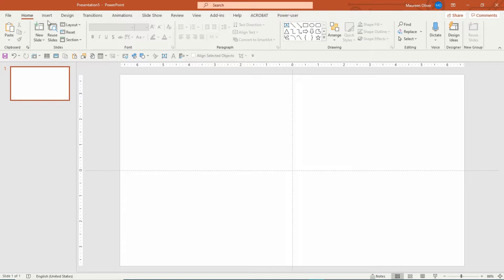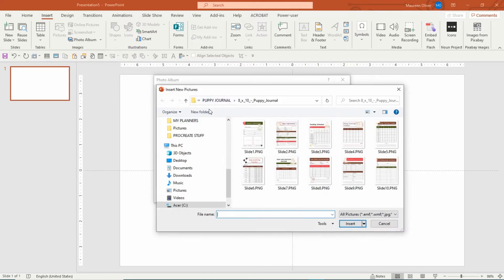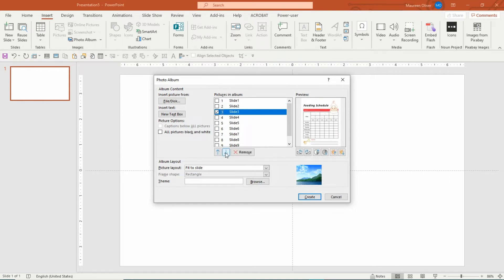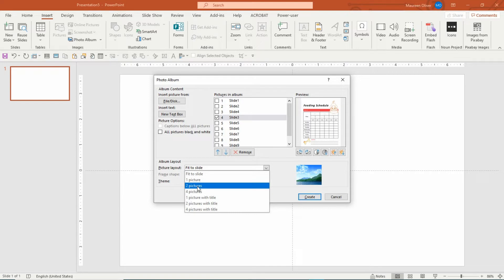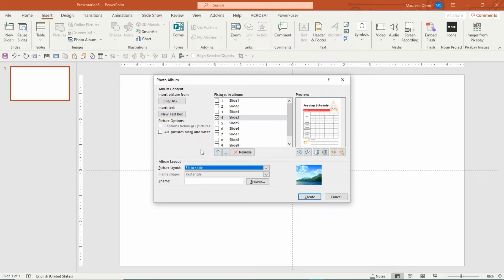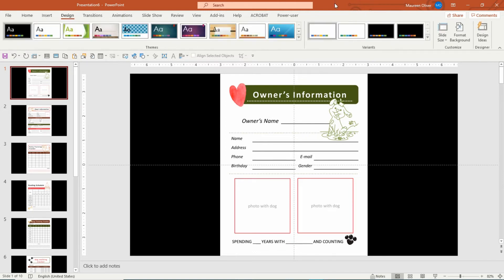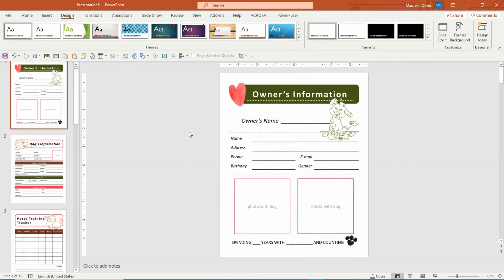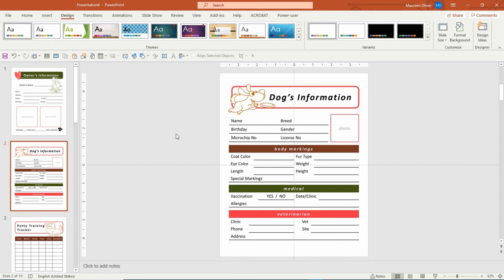Insert Multiple Images in Powerpoint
Easily insert multiple images into Powerpoint at one time.